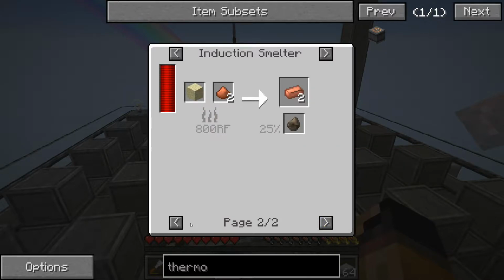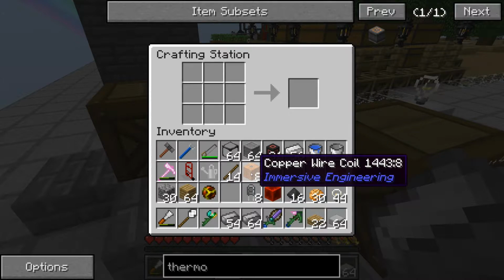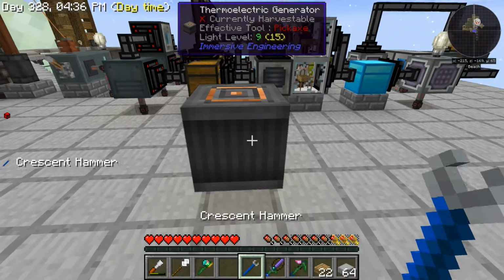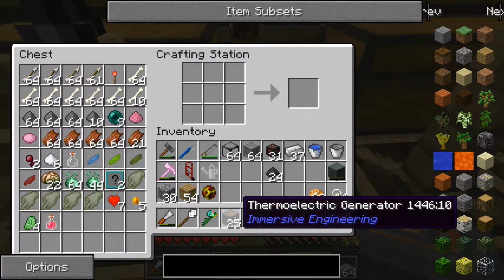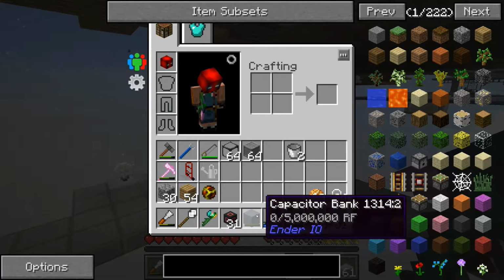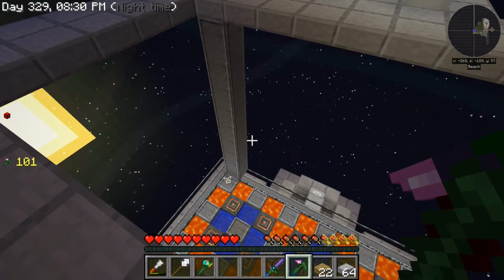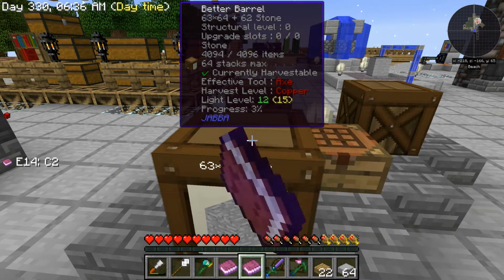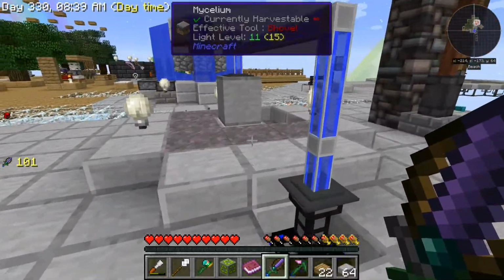FTB SkyFactory 2.5 Let's Play #14 - Thermoelectric Generator OP!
Hello Everybody! The Drafter here

I'm back with my favourite modpack, SkyFactory! Join me in this grand adventure that starts with a tree and a block of dirt, build from nothing to everything you can imagine with automation as a strong point.

Today we're going to power up the EnderIO Farming Station with some pretty cool Immersive Engineering Blocks called Thermoelectric Generator! They provide quite a lot of power if stacked and they are okay-ish in terms of resources, they need Steel and Constantan Ingots to make them!
Don't miss out the comment of the day at the end of the episode :)